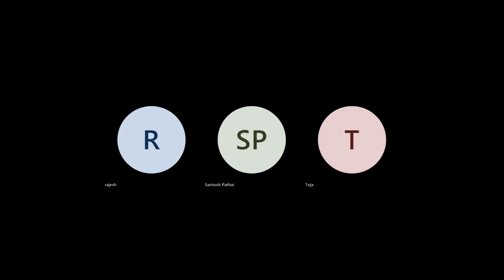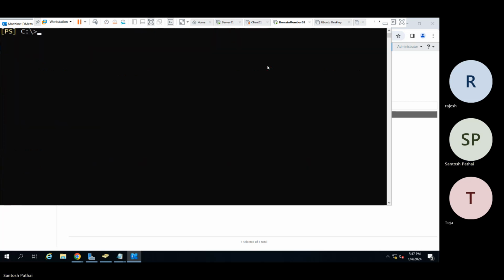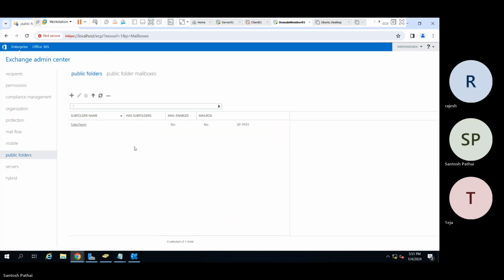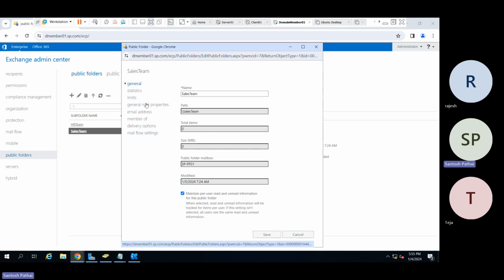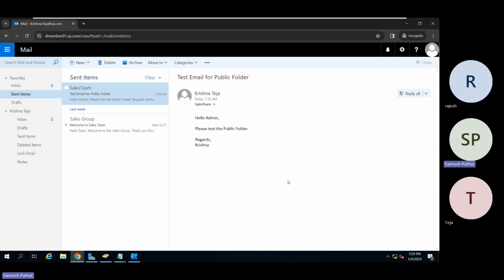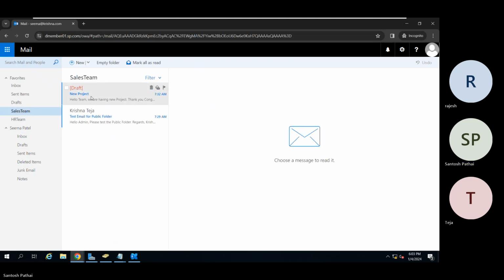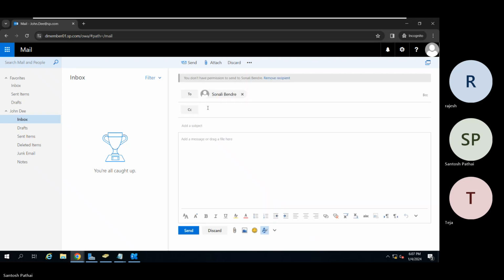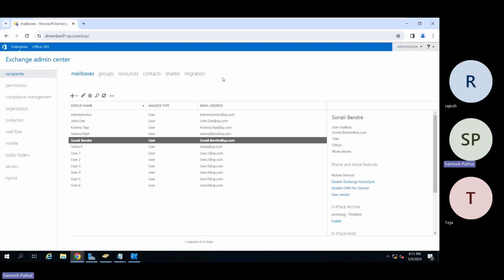Day 16 - Message Delivery Restrictions, Address Book Policy | Exchange OnPrem